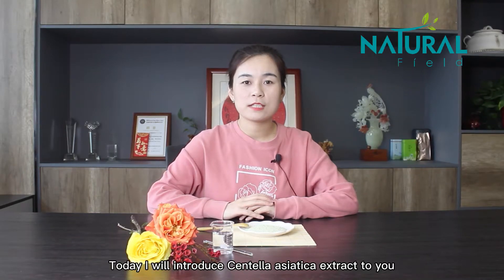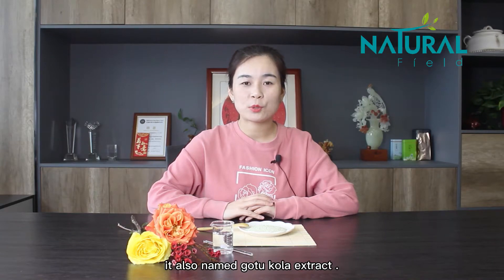Skin Care Centella Asiatica Powder Whole Herb Part With Low Solvent Residue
Quality Centella Asiatica Extract from China.
Arisun chempharm Co., Ltd. quality manufacturer from China.